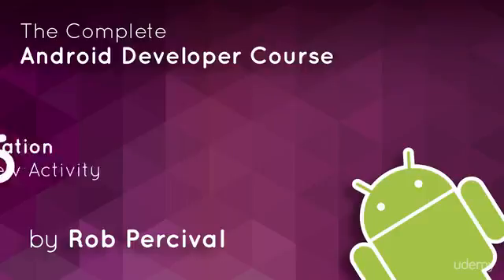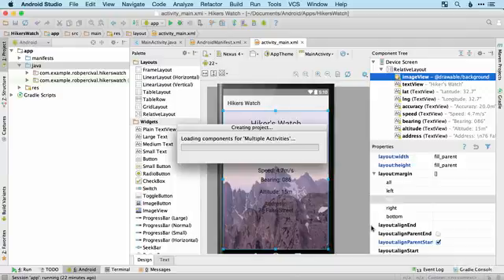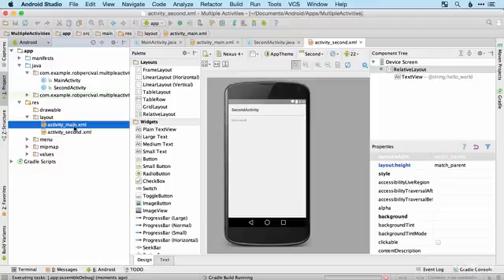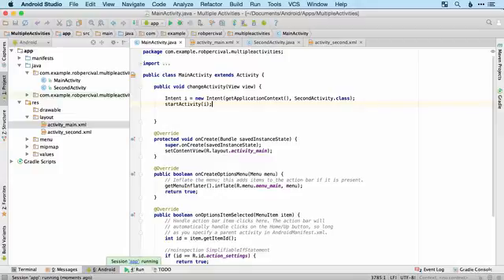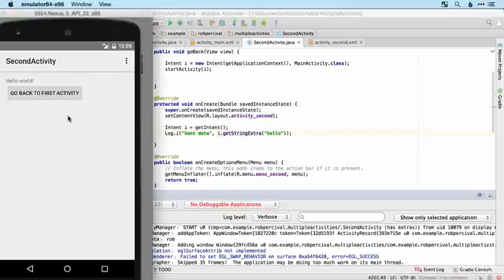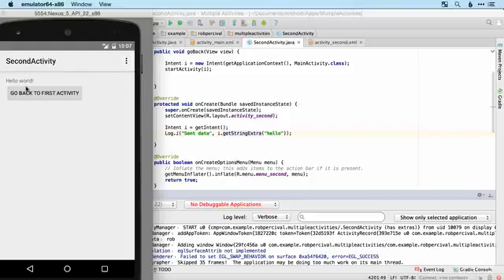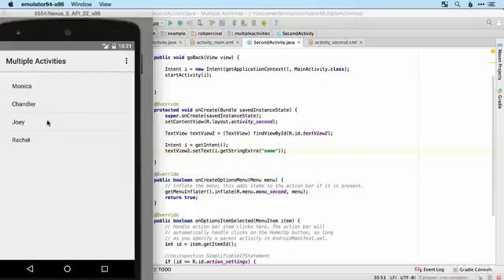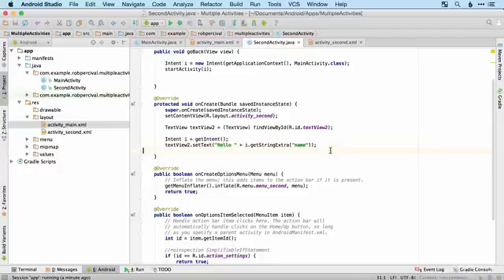014 Adding A New Activity